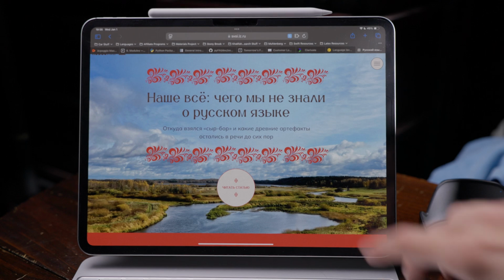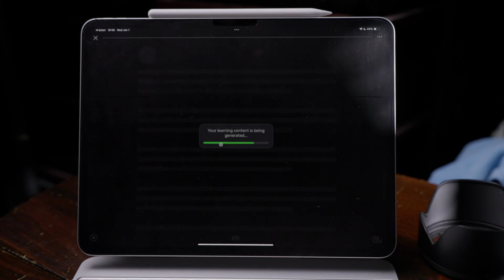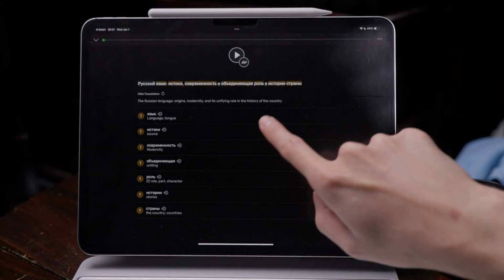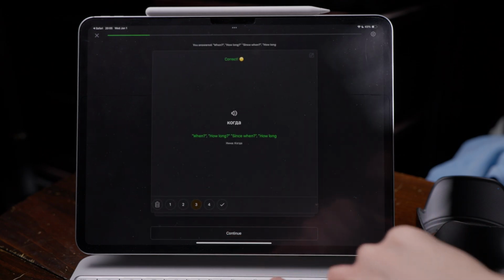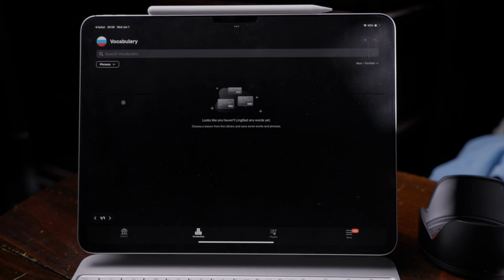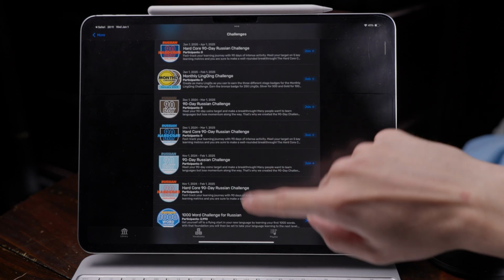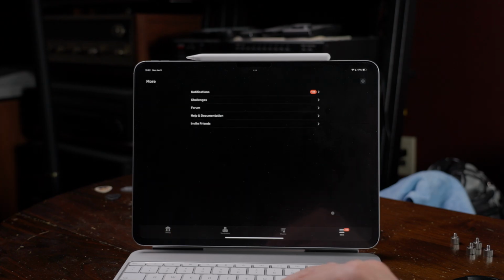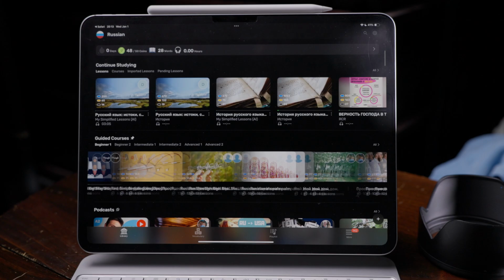Language Learning With LingQ – Full Walkthrough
In this video, I wanted to go through LingQ and its utility for learning a new language. I know that this app is touted by founder, Steve Kaufmann, as being the best tool for language learning but in my personal opinion, there are probably better and cheaper options out there.

Regardless, I wanted to show you all the main features of LingQ and give you a guide showing you how everything works for anyone who needs a little bit of help getting started. It is definitely a challenging piece of software because of how open ended it is.

Gear I Use
Cameras:

Sony FX3 Full-Frame Cinema Camera
Sony A7RV Full-Frame Mirrorless Camera
Sony 24 - 105 mm F4 G OSS Lens
Sony FE 200-600 G OSS Lens (Renewed)
Sirui 50 mm T2.9 Full Frame Anamorphic
Atomos Ninja V+ Monitor with ProRes RAW Recording and Extras

Stabilization:
SIRUI SVT75 Pro
SIRUI SVH15 Fluid Head

DJI RS3 Pro (amazon)
DJI OM6 (amazon)

Aputure Light Dome SE (amazon)

Calibrite Color Checker Passport for Video
GODOX TL30 K2

Audio:
DJI Mic
RODE Lavalier GO Professional Microphone
SONY ECM-XM1
Zoom F3 Field Recorder

Timestamps
00:00 - Importing Lessons
01:39 - The Basics of LingQ
05:27 - Flash Cards and Activities
08:13 - Generating Lesson Audio
09:25 - The Vocabulary Tab
11:10 - Playlists
11:29 - Extra Features
11:57 - Grammar Guides
13:18 - Guided Courses
13:54 - Notes on Less-Developed Languages
14:40 - Importing VIdeo Lessons
15:15 - Sentence View
16:37 - Final Thoughts

I make commissions on purchases made through Amazon and Aputure links.